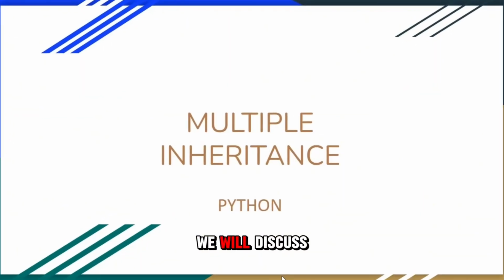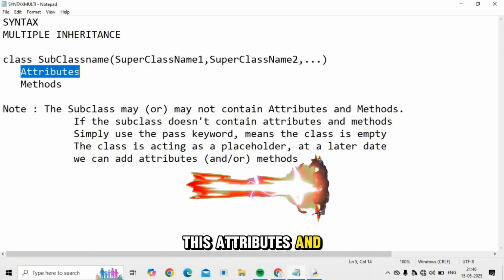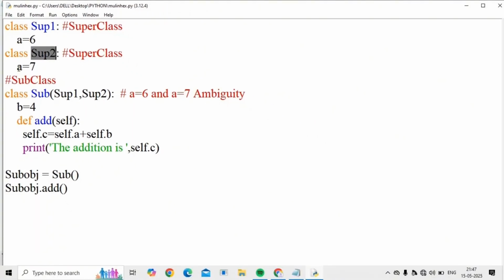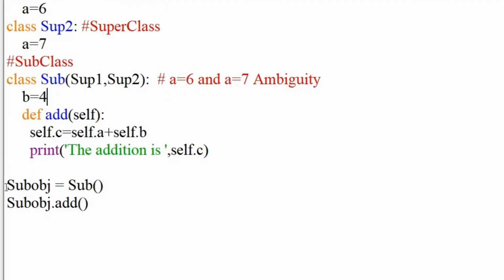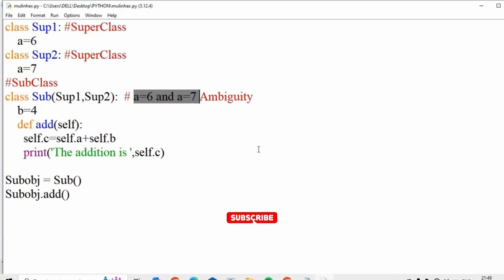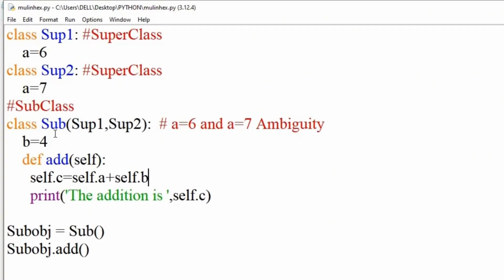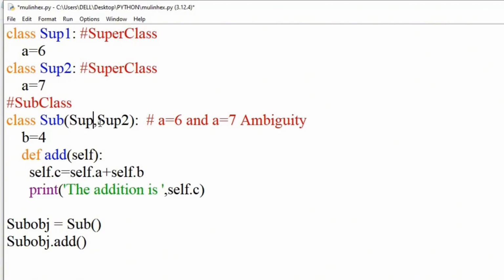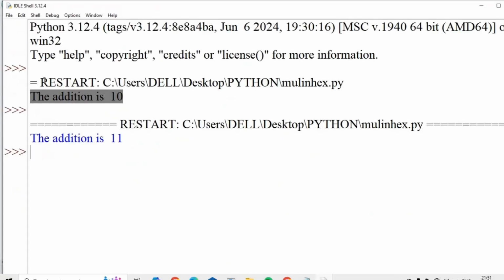MULTIPLE INHERITANCE(PYTHON) @logicbits8506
This video explains Multiple Inheritance with a significant example. Igniting minds with out-of-the-box thinking. Please watch

 Guidelines for Using the Music

• You must include full credits in your video description.
• You cannot claim the music as your own.
• You cannot sell, license, or distribute the music in any form.
• You cannot remove or alter any part of the credits.
• You cannot use this music as background for your own musical compositions without the artist’s explicit consent.
• If you wish to use this music in projects outside of YouTube, you must obtain permission from the artist.

⚠️ Important Notice

• If you have any questions or need further clarification, please contact the artist directly.